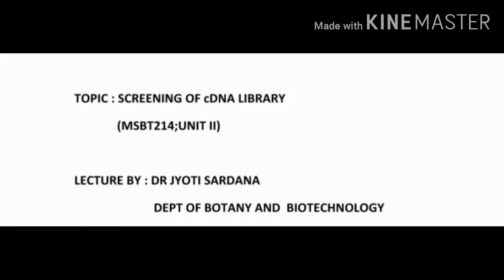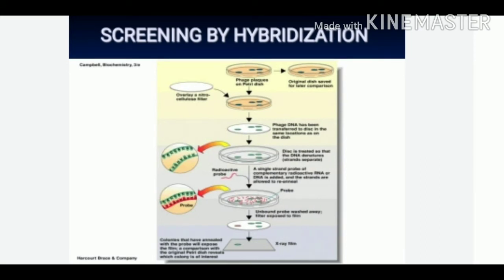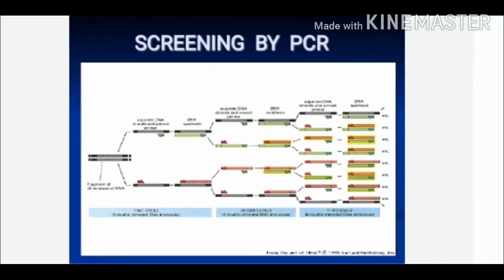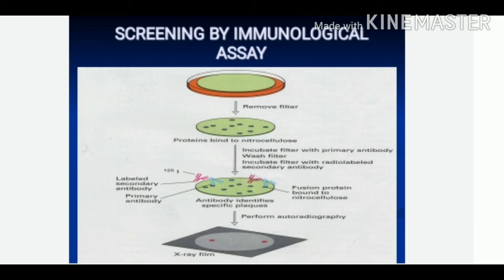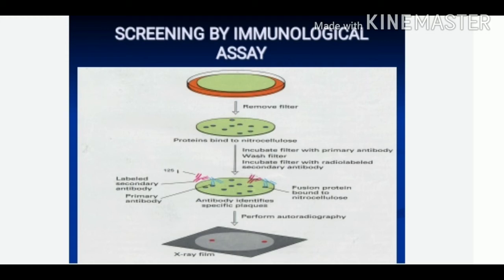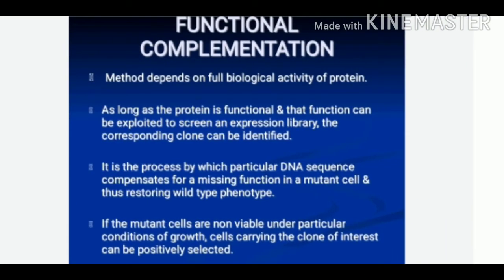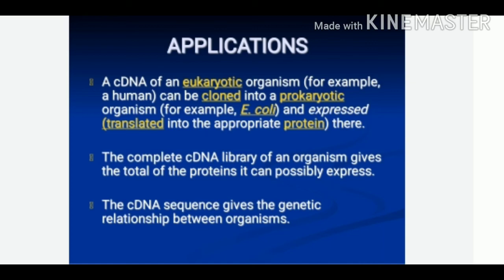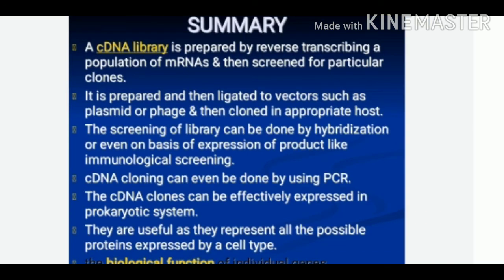MSBT214 SCREENING OF CDNA LIBRARY